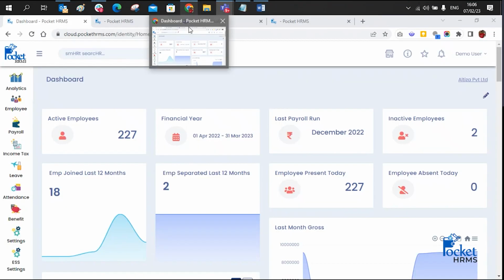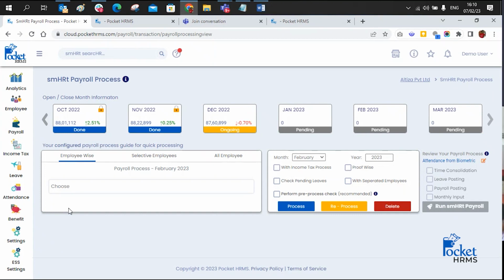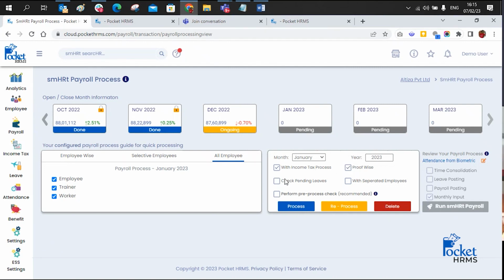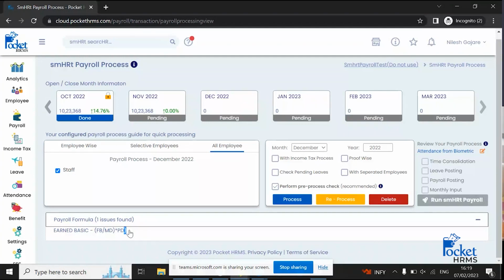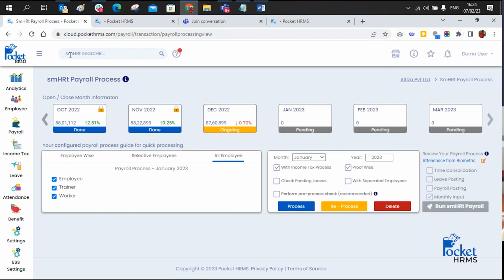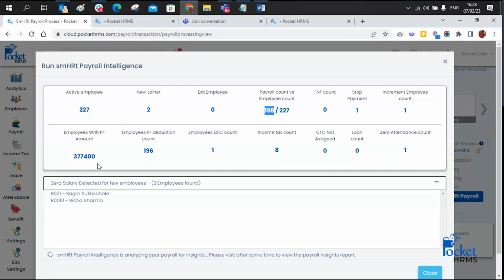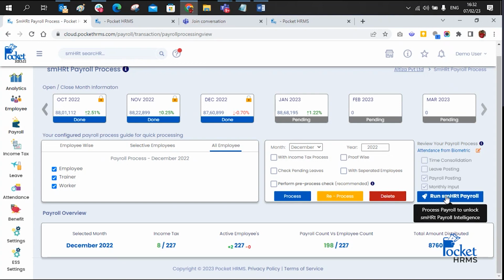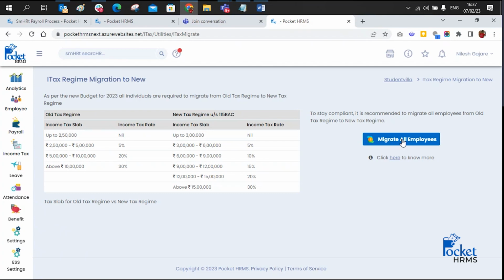How to use smHRt Payroll in Pocket HRMS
The smHRt Payroll allows you to maximize learning as you can view the relevant stats at a glance. It will completely replace your traditional payroll processing as it is the first of its kind - Payroll Intelligence. Combined with the pre-process checks of formulae, configuration, and data audit.

smHRt Payroll Highlights:
• Payroll Status Indicator
• Pre-process Check
• Check for Biometric Attendance
• Simplified Payroll Overview